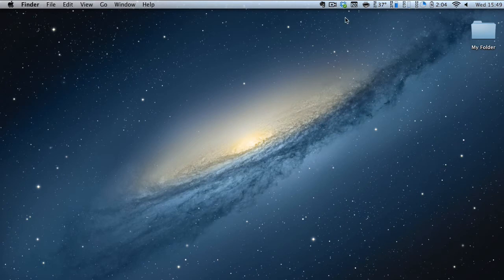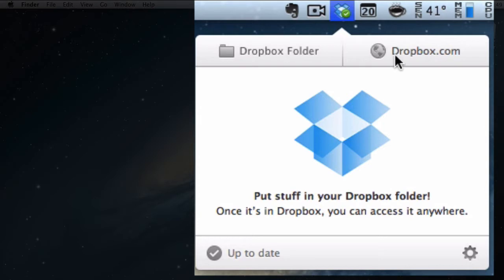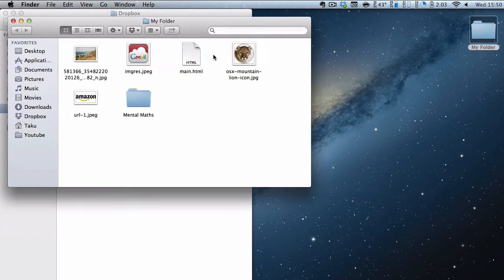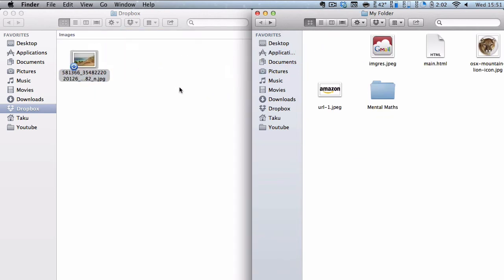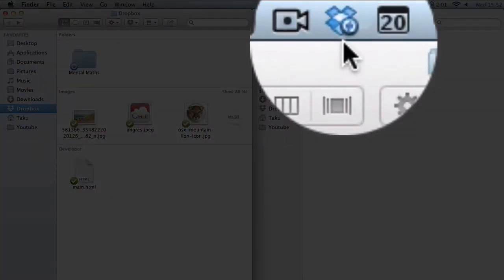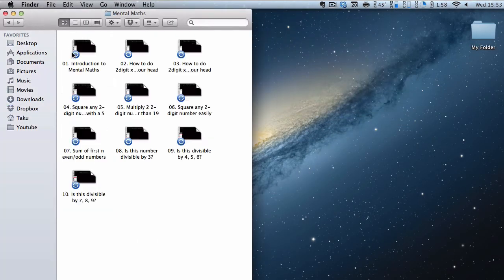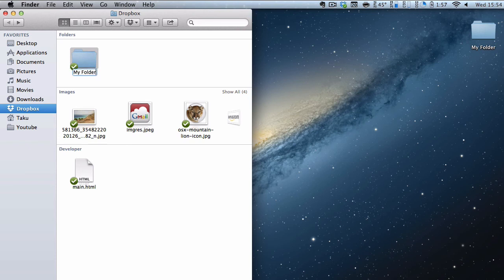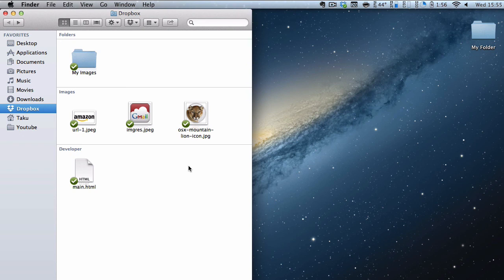Dropbox - 03. Adding files & folders to your Dropbox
Get Dropbox through this link and get 500MB extra space!

Dropbox is a cloud storage & file synchronisation service which let you store files 'on the cloud', synch files and folders with multiple computers, and share folders with friends/families/colleagues. In this video, we add files and folders to our Dropbox folder.